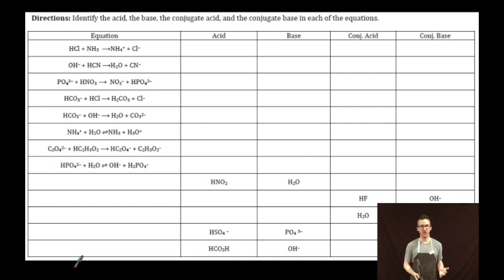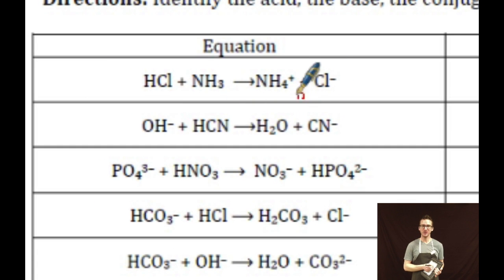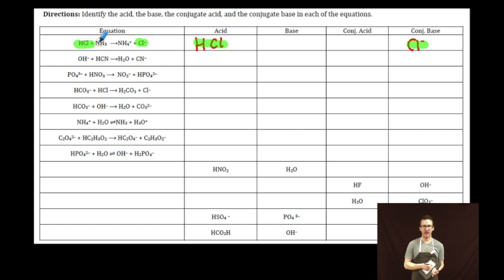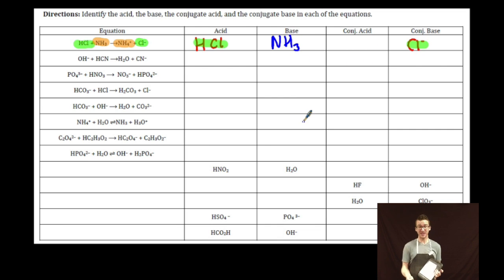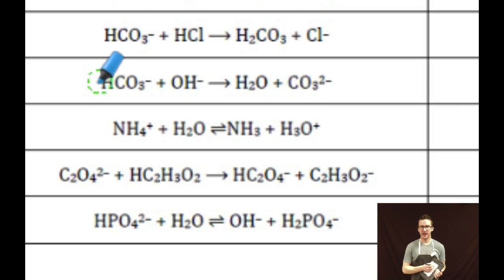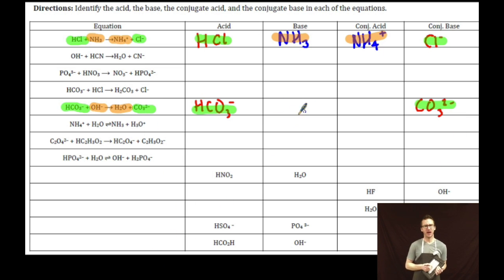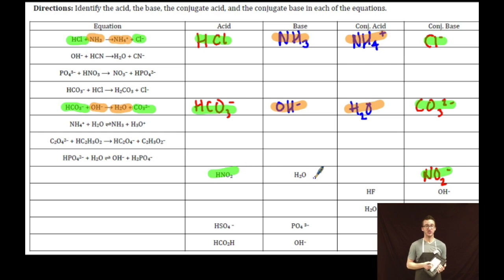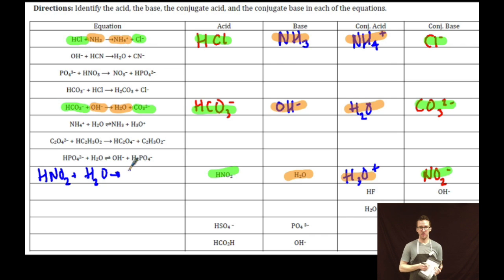Acid-Base Definitions Guided Practice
This video is about Acid-Base Definitions Guided Practice